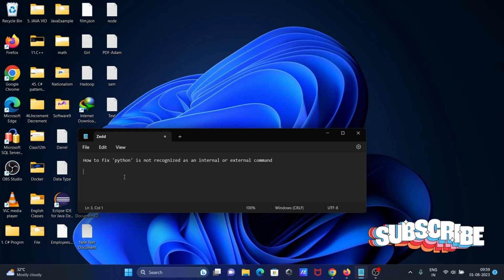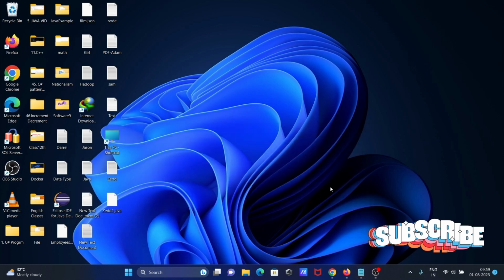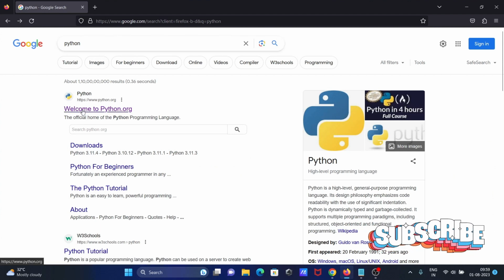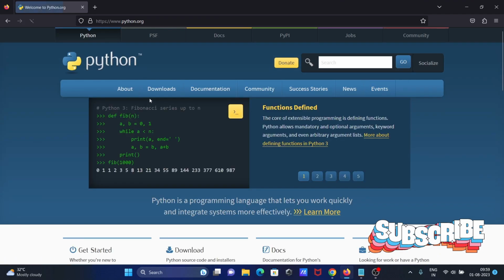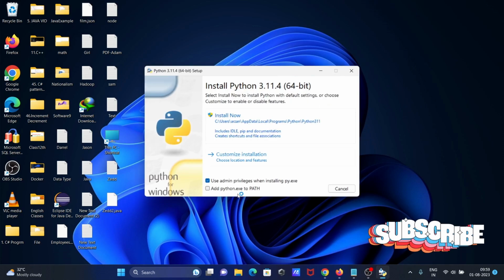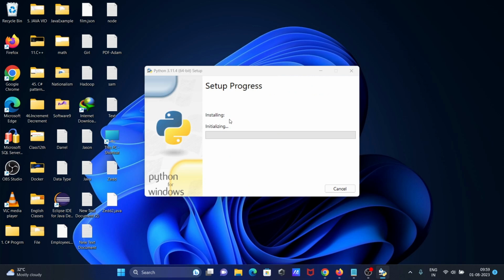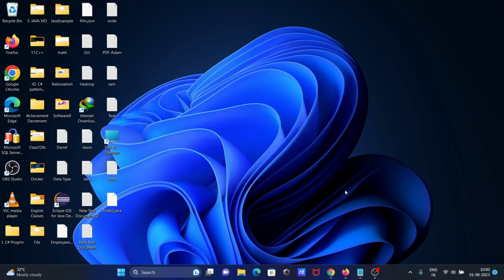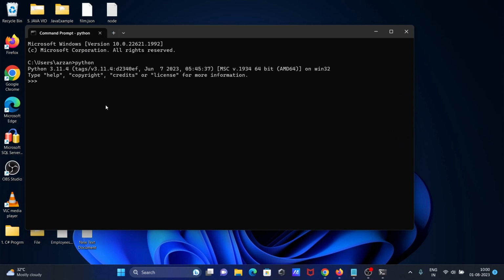How to fix python is not recognized as an internal or external command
python is not recognized as an internal or external command
python not recognized in cmd windows 10
pip is not recognized as an internal or external command
'python3' is not recognized as an internal or external command, operable program or batch file.
python was not found; run without arguments
'pytest' is not recognized as an internal or external command, operable program or batch file.
python is not recognized as an internal or external command anaconda
python is not recognized windows 10
python was not found windows 11